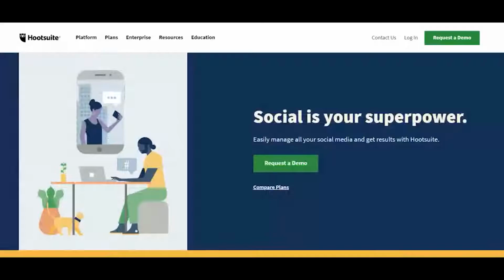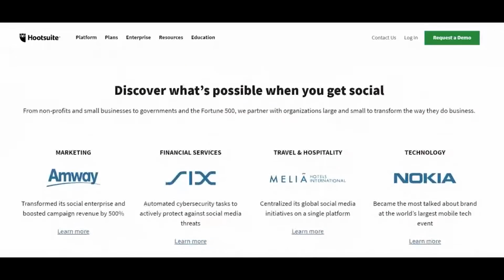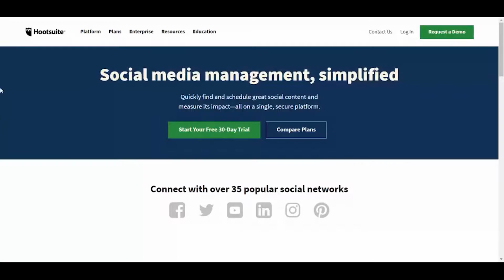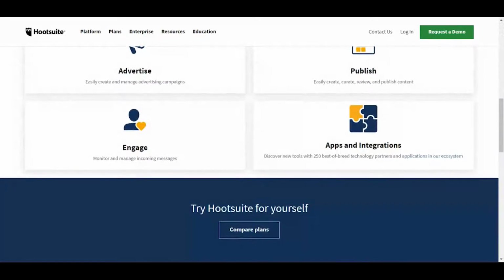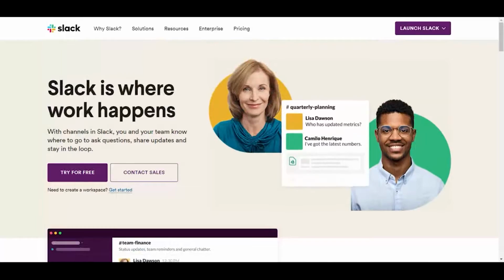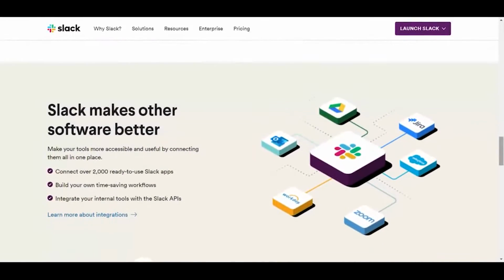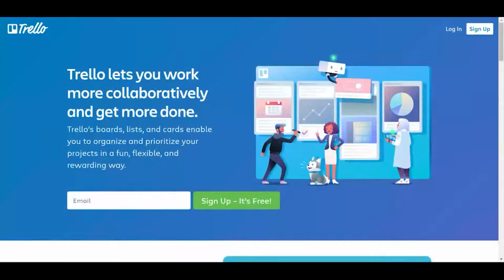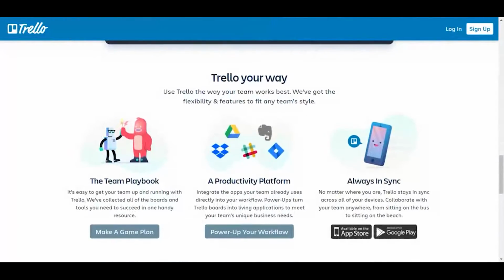5 Best Tools For Social Media Management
5 Best Tools For Social Media Management

In today's video I discuss both free social media management tools and the best social media management tools.

I compare the best social media scheduling tools and show you how you can use this software to become a social media manager and start a social media management business.

This also works for social media marketing and SMMA.

Enjoy - Bradley Riley